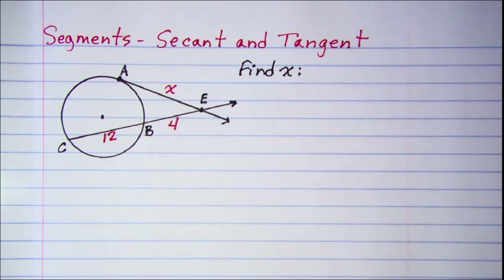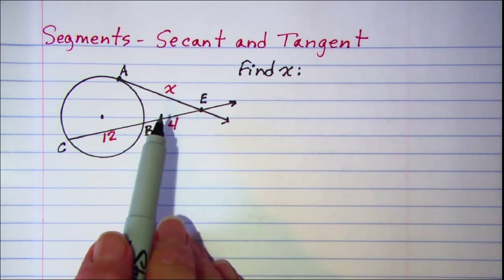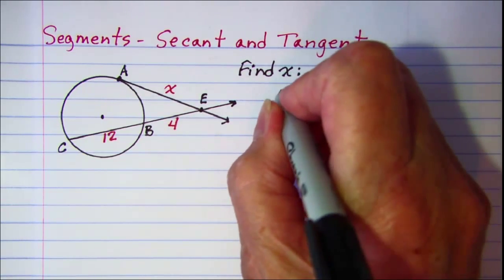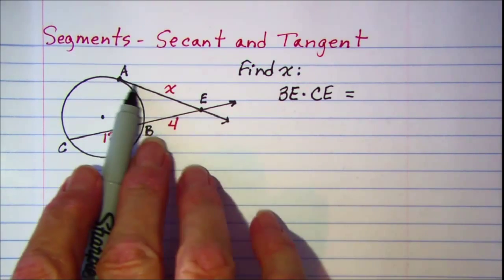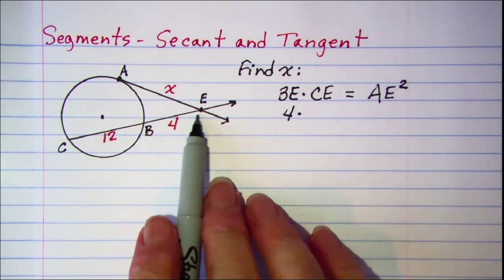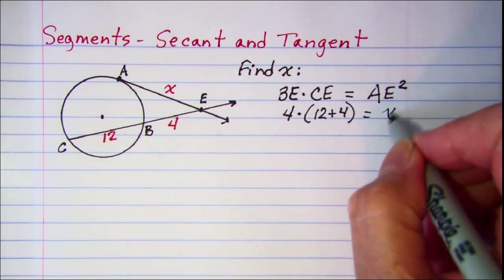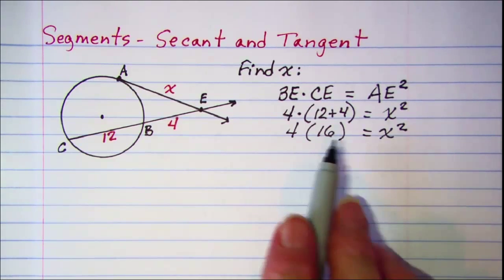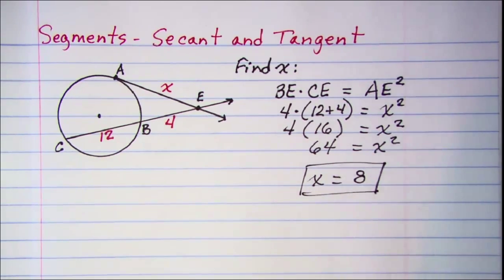Segments Secant and Tangent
A problem involving the segments formed when a secant and a tangent intersect outside a circle